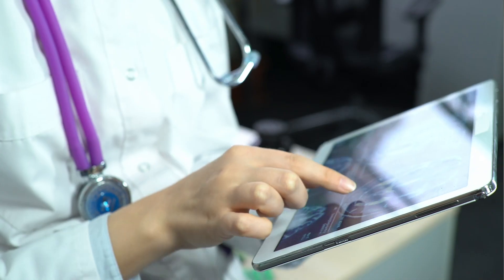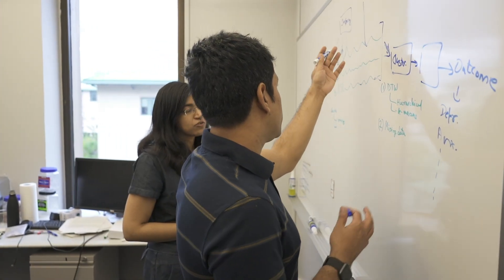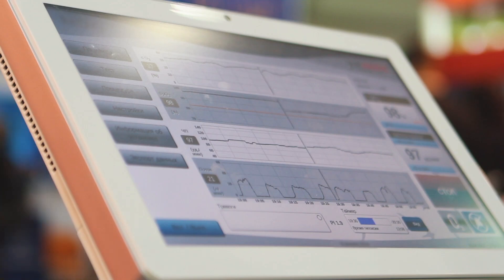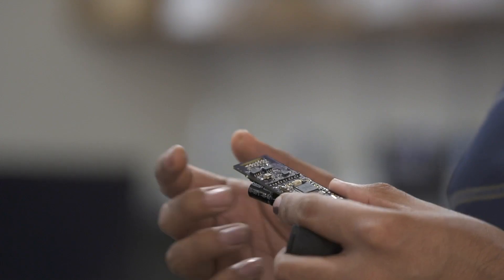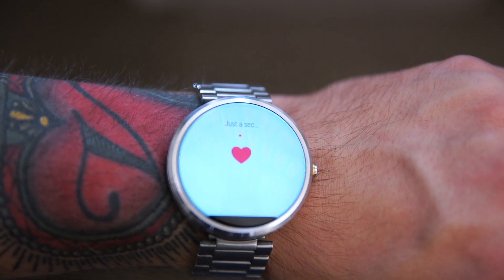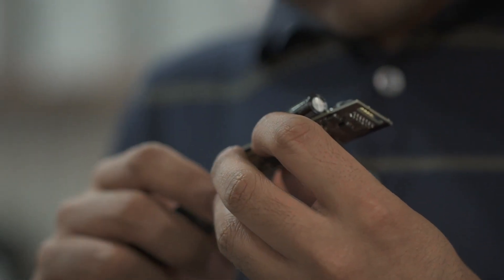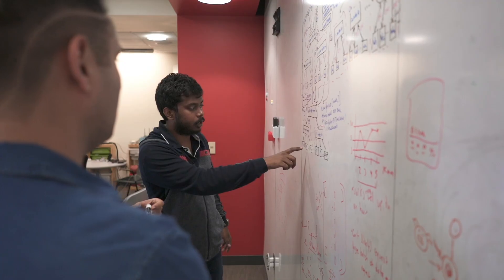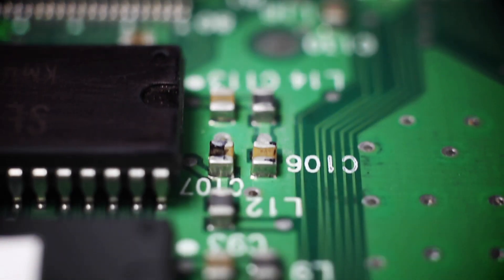Societal Computing Faculty Highlight: Mayank Goel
[Please note that the name and logo of our department have recently changed. The video content may feature our previous department name and logo, but all other information remains accurate and relevant. We appreciate your understanding as we transition to our new identity.

Learn more about Societal Computing faculty member, Mayank Goel, and how he is leveraging the most ubiquitous tech in the world —  the smartphone —  to bring advanced healthcare solutions to parts of the world that need it the most.

And learn more about the Societal Computing PhD at Carnegie Mellon